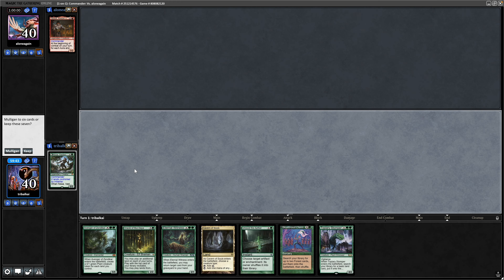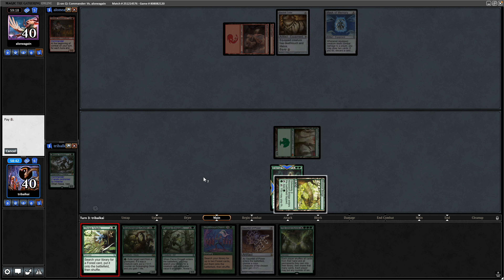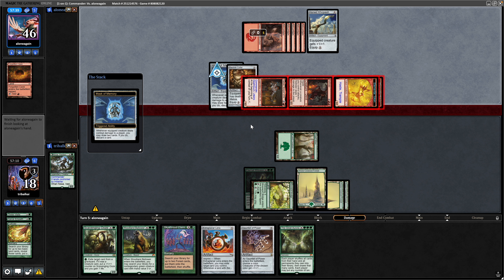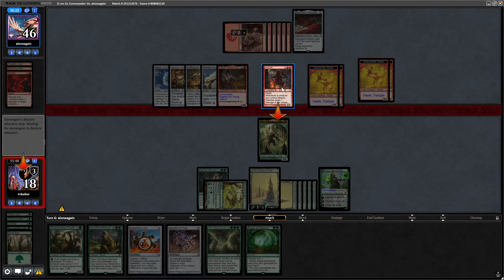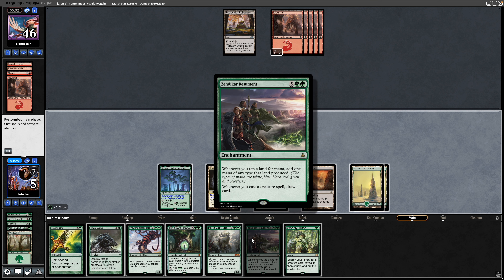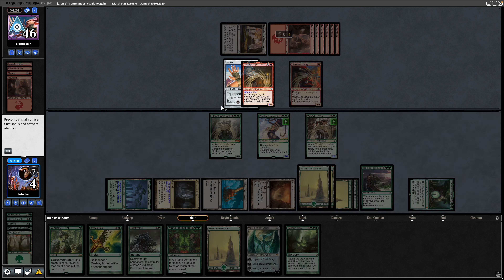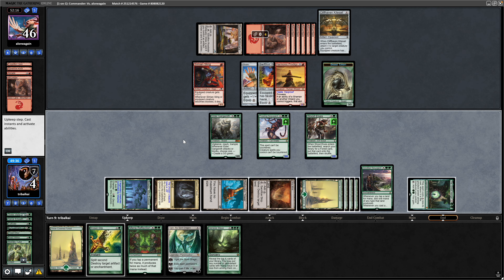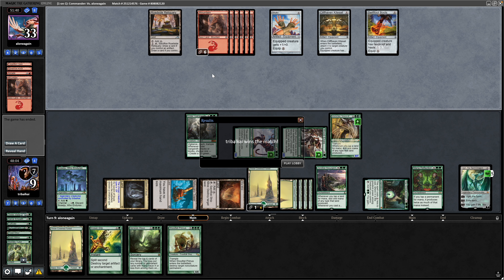Nissa vs Valduk | 1v1 CMDR Game Play | tribalkai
Nissa vs Valduk 1v1 CMDR game play!

⏱Time stamps:
00:00 Intro
00:21 1v1 CMDR game play

tribalkai